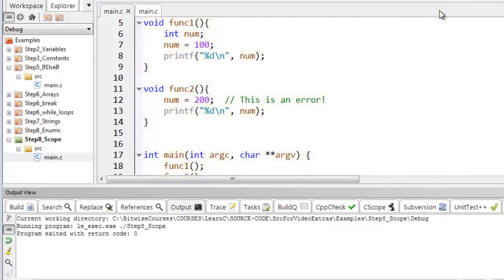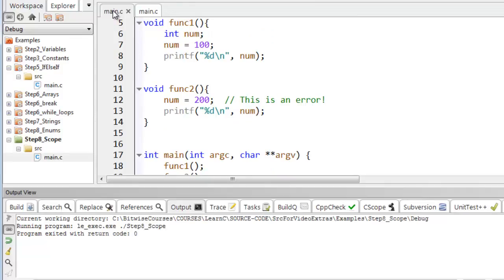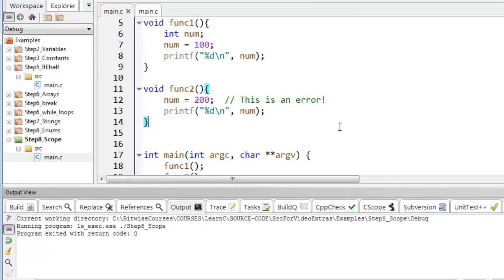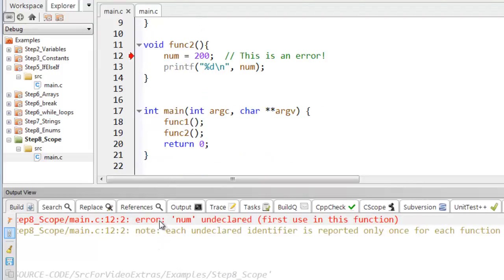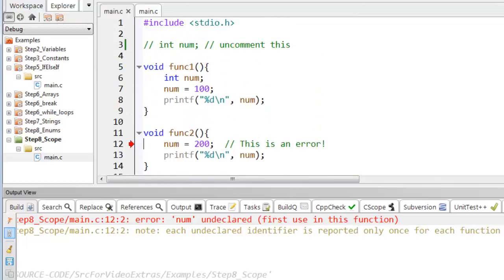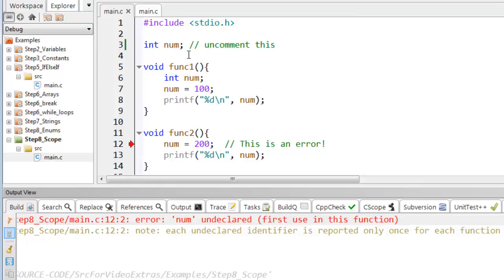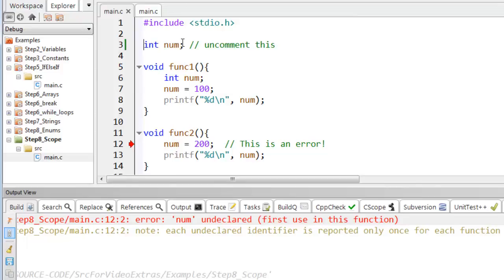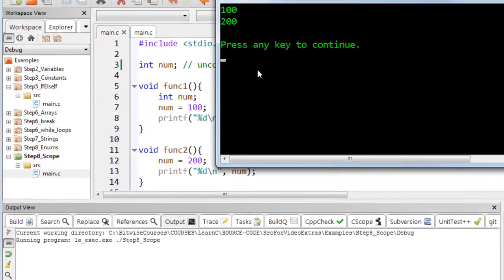C Programming Basics : Learn C Fundamentals by Coding I PART-59 Scope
Created by Mosh Hamedani :

language -) English